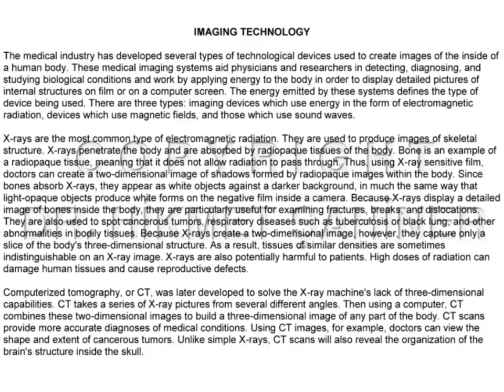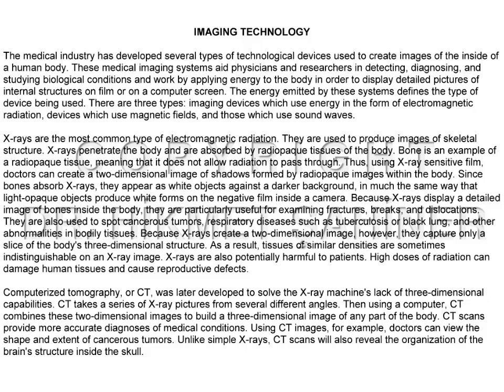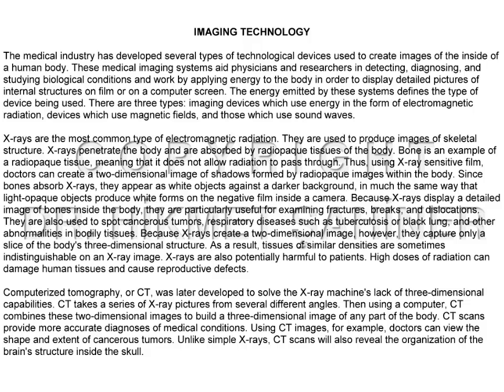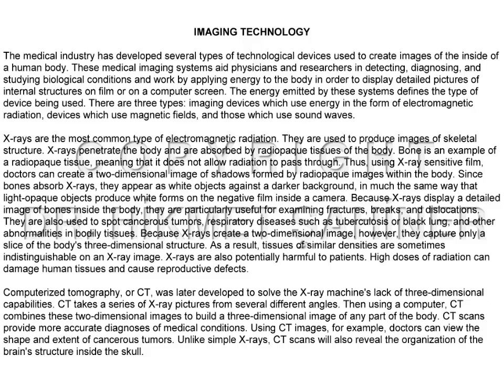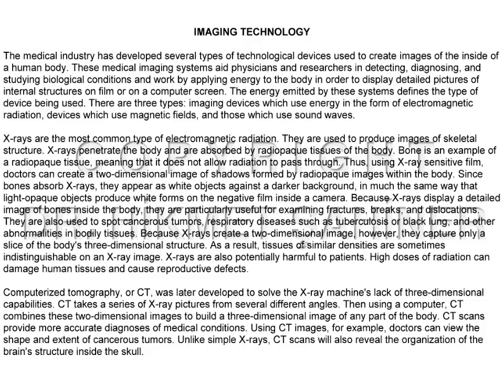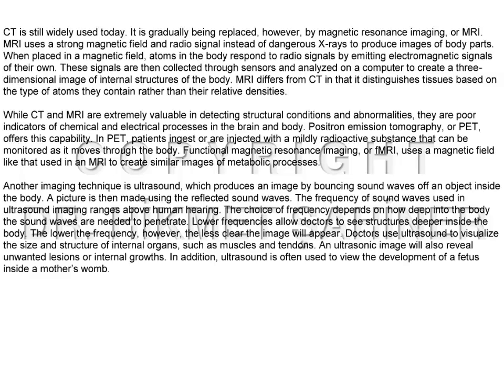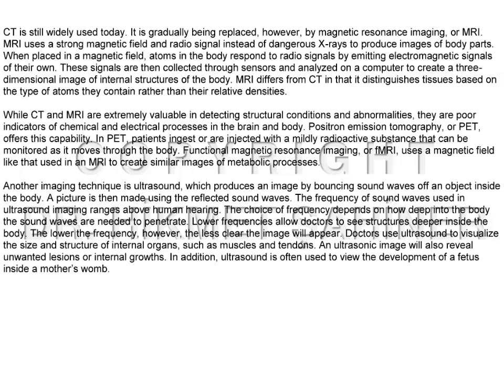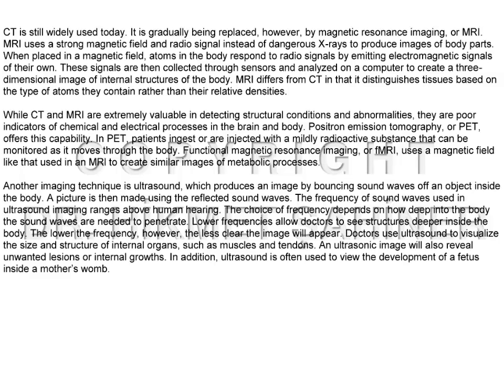toefl ibt reading listening 15